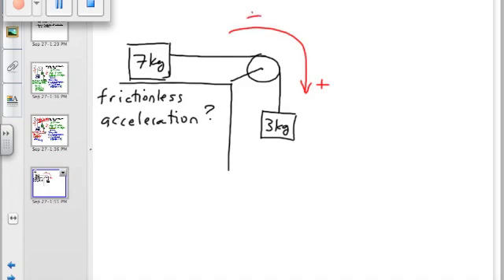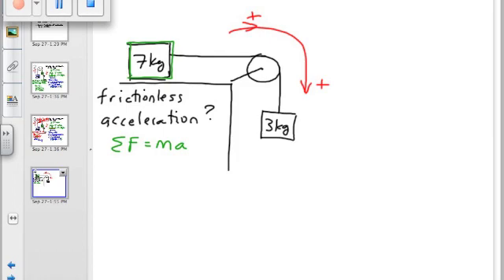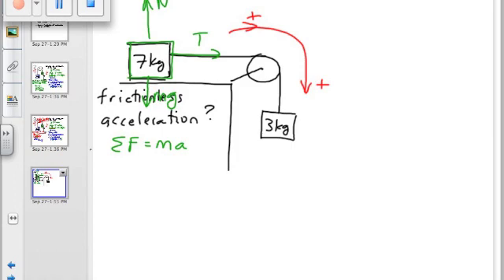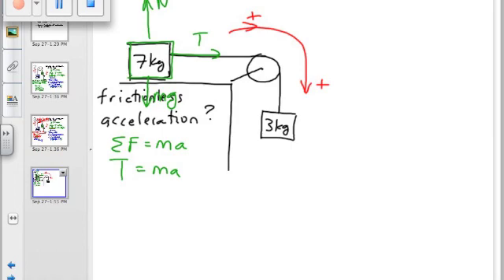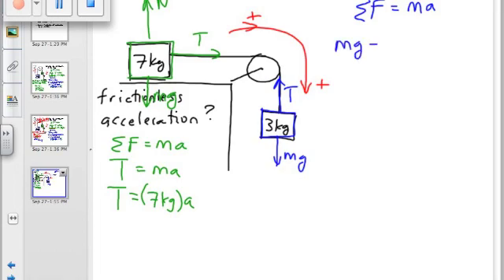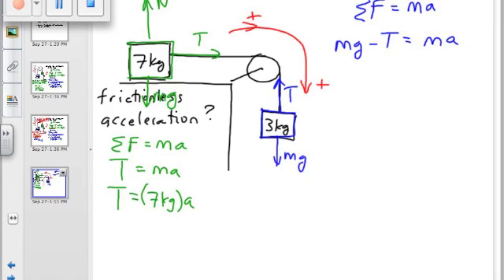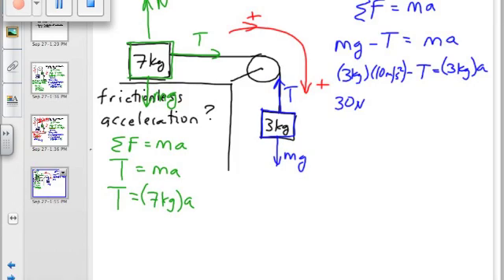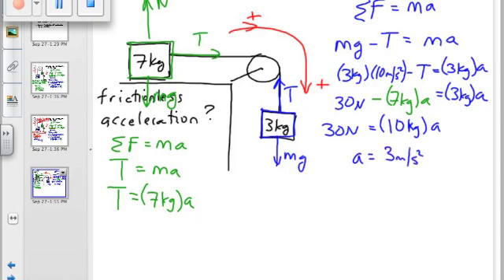Physics - Pulley on a Table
Solving for acceleration of a pair of blocks connected by a pulley with one resting on a frictionless table.